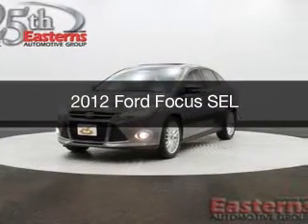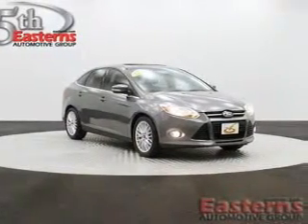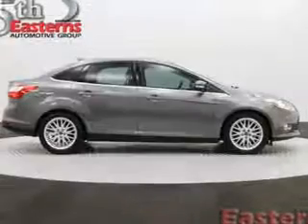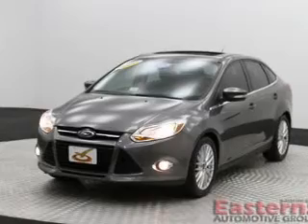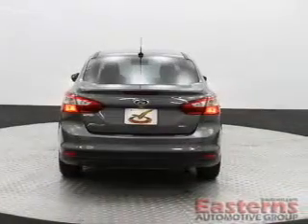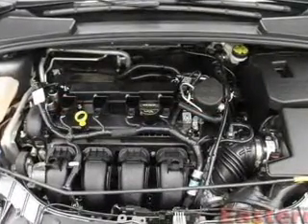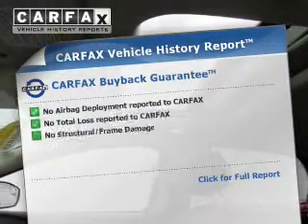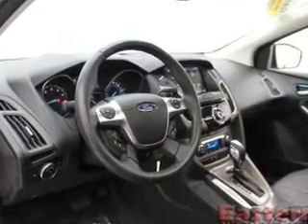2012 Ford Focus - Temple Hills MD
Phone:
Year: 2012
Make: Ford
Model: Focus
Trim: SEL
Engine: 2.0 liter inline 4 cylinder 16 valve GDI DOHC Flexible Fuel
Transmission: 6-Speed Automatic with Auto-Shift
Color: Gray
Mileage: 39117
Address:
4809 St Barnabas Rd